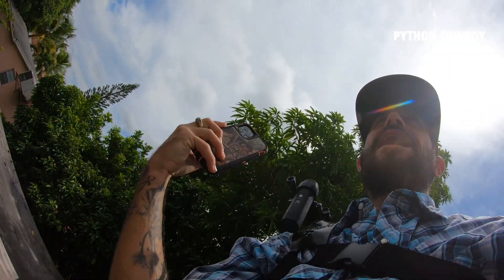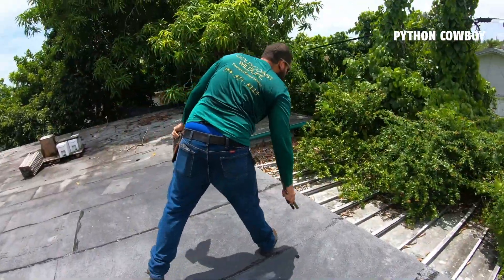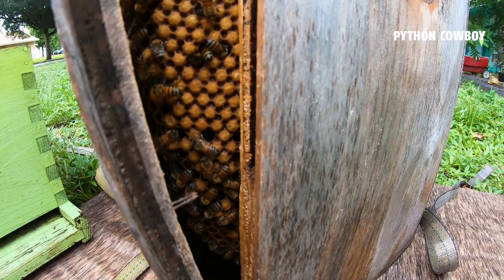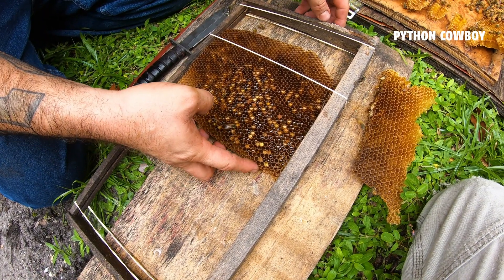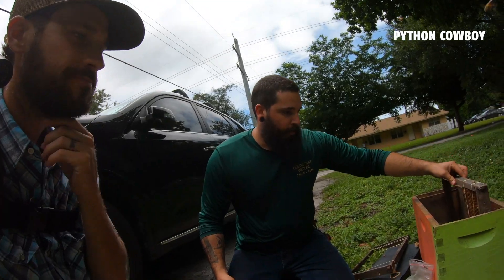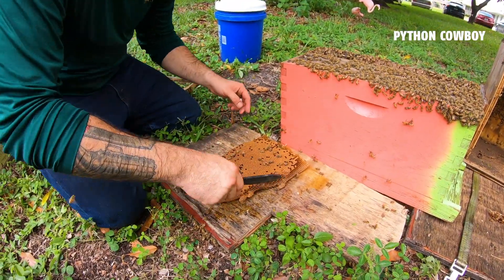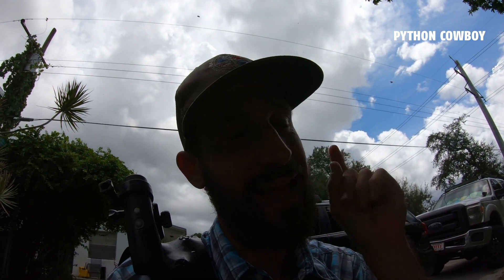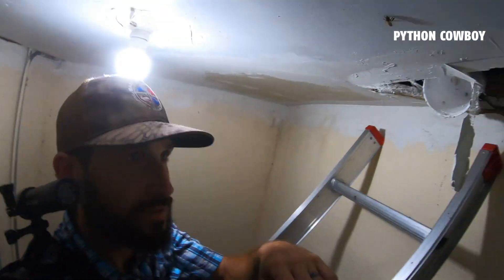Removing Honey Bees From A Bird House And Watching A Queen Bee Be Born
Removing Honey Bees From A Bird House And Watching A Queen Bee Be Born.  Today, I'm hanging out with my buddy The Bearded Beekeeper.  He's a professional beekeeper and nows a ton about bees. We will be removing honey bees from a bird house he has and also removing bees from inside his house in a part 2 video.  We got to witness a very rare moment of a queen bee being born and what an amazing experience to see something like that.  This was an amazing day and I can't wait to work with him again.